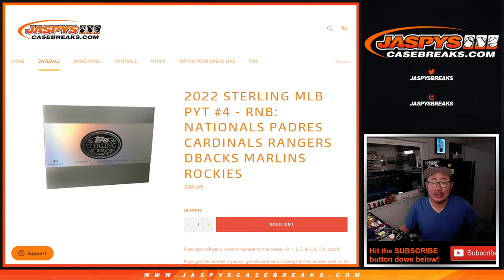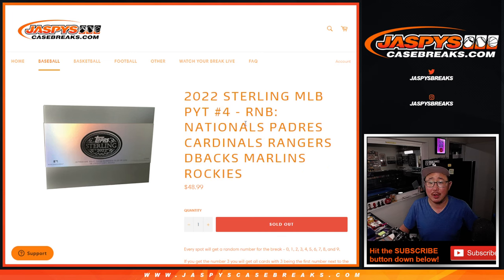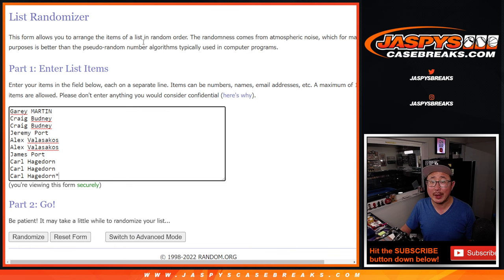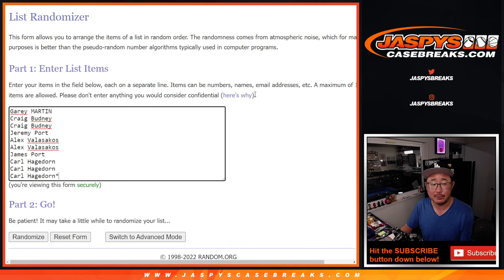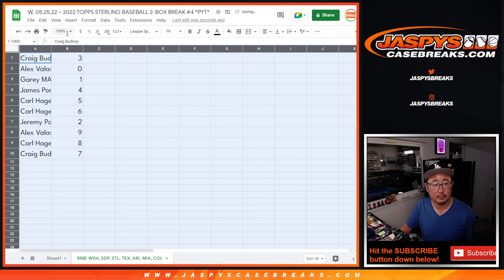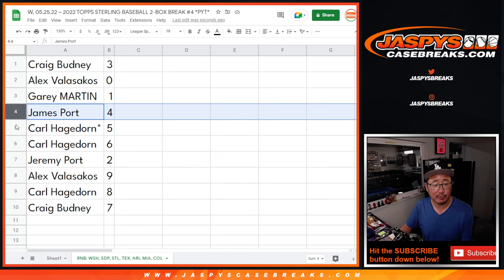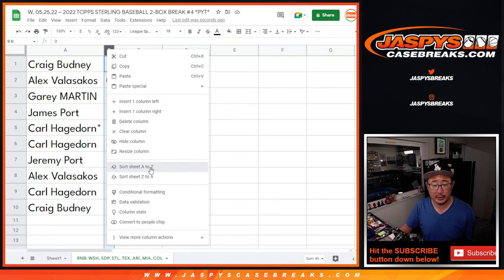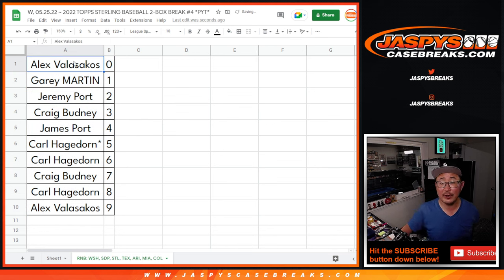RNB ~ W, 05.25.22 ~ 2022 TOPPS STERLING BASEBALL 2-BOX BREAK #4 *PYT*